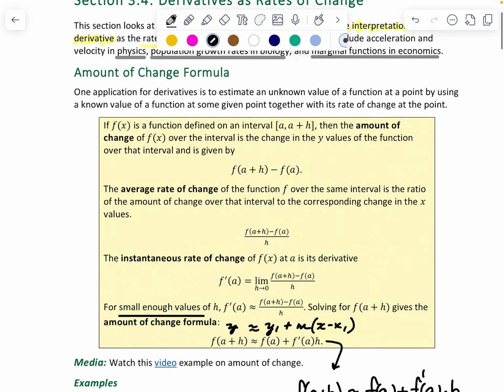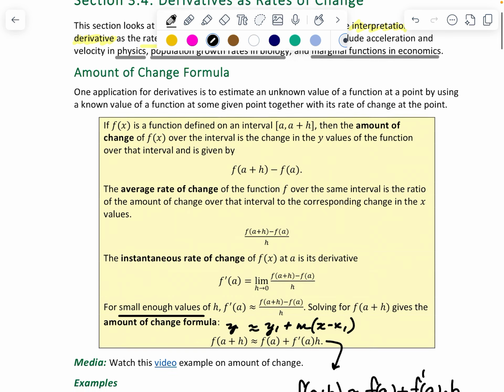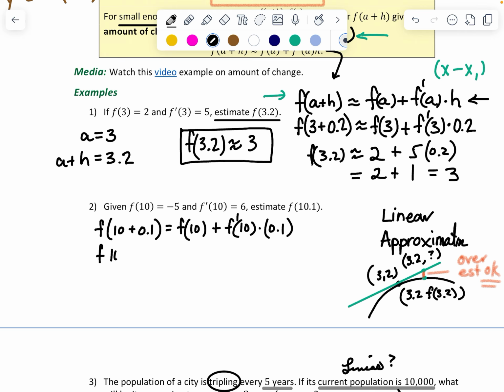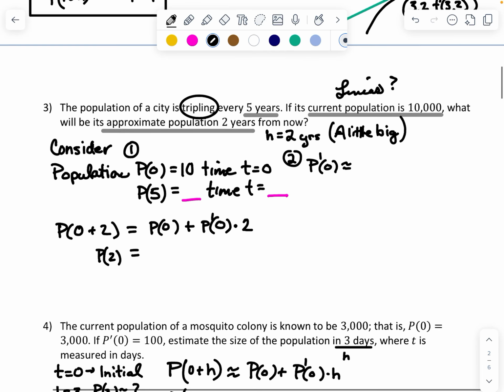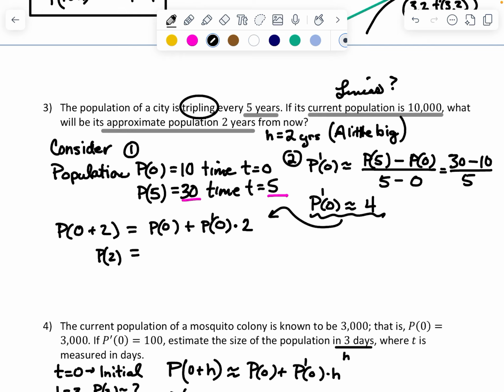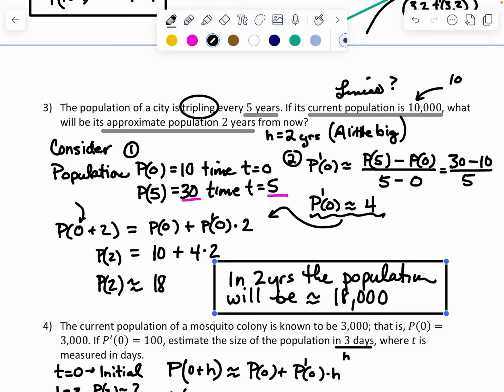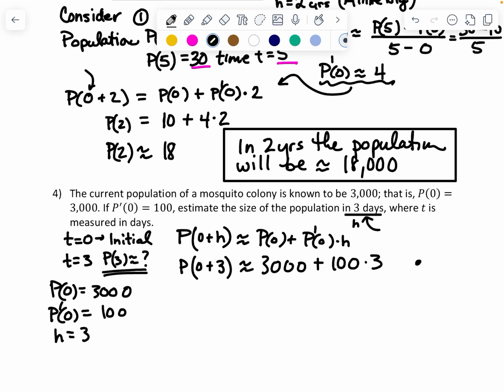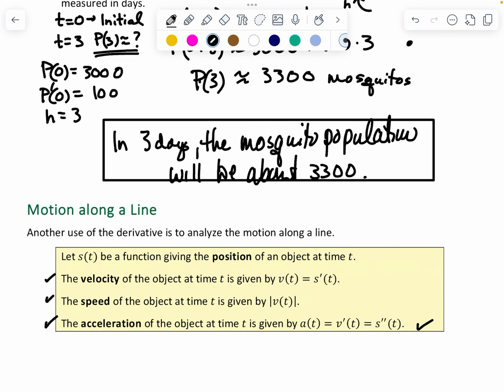3.4 Derivatives as Rate of Change Part 1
Calculus Lessons